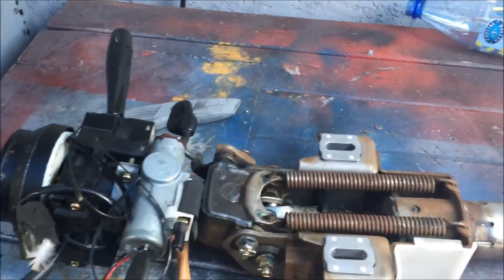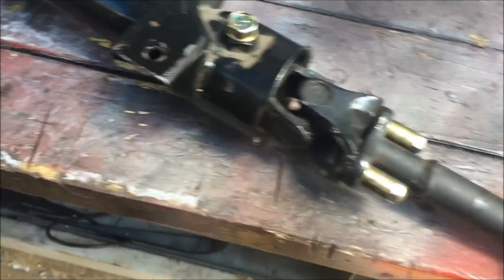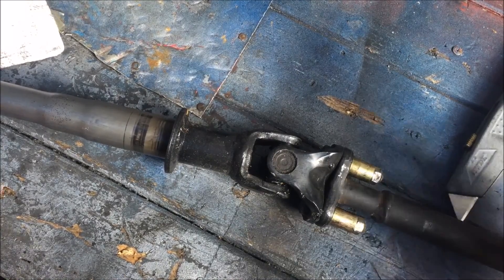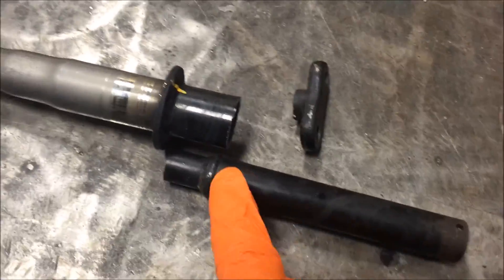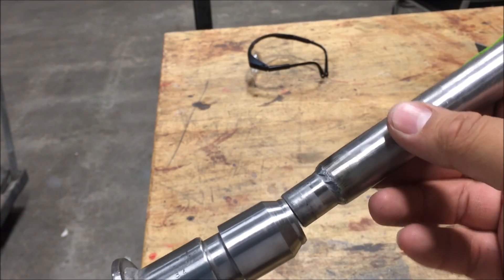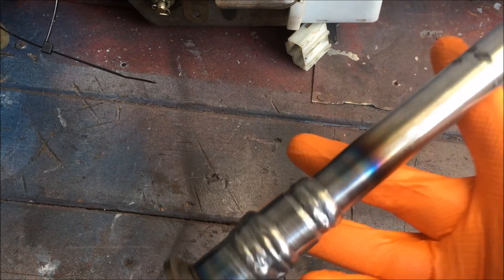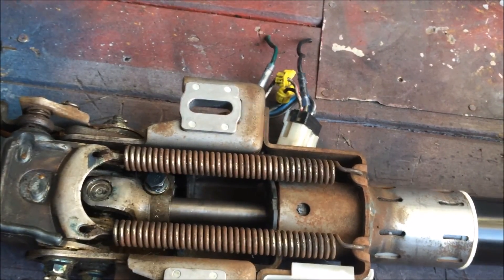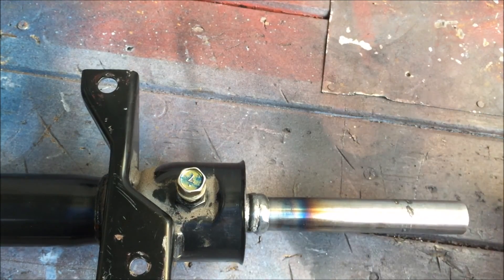Making a custom steering shaft for a 240sx s13 ep15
Making a custom steering shaft for a 240sx s13, with a v8 swap